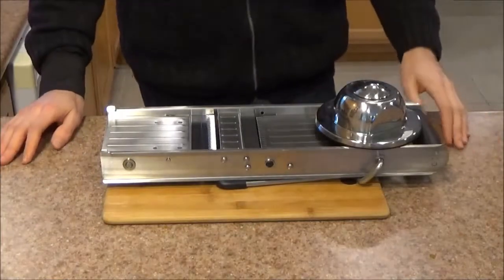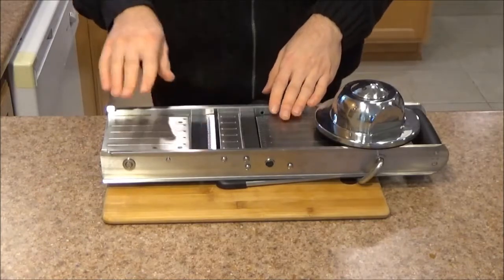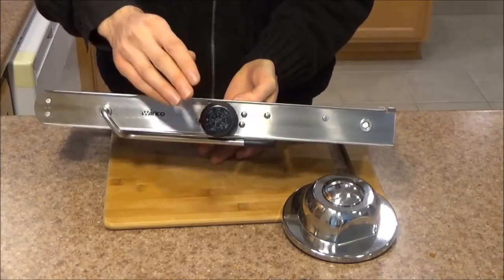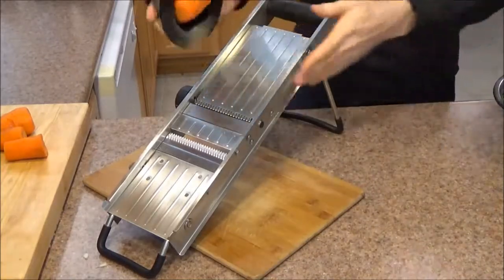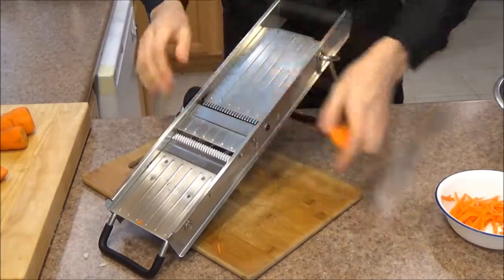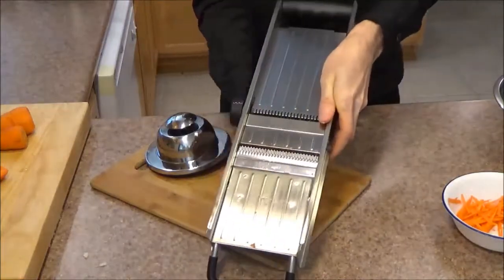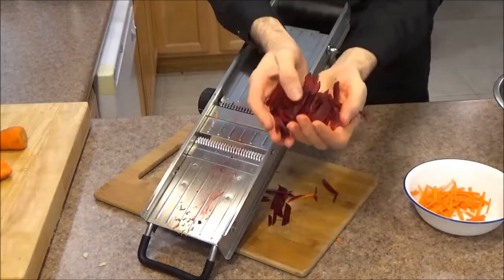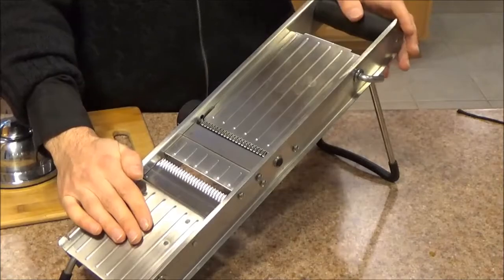Winco - Mandolina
Winco
De venta en Proveedora Diez, S.A. de C.V.